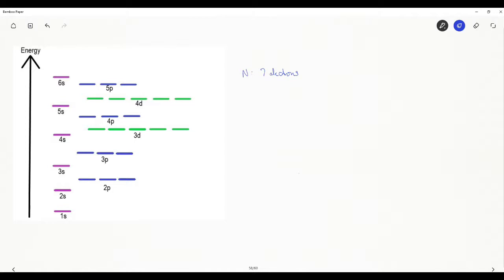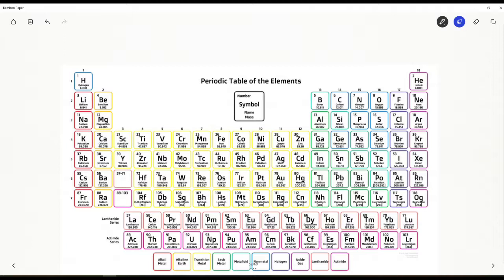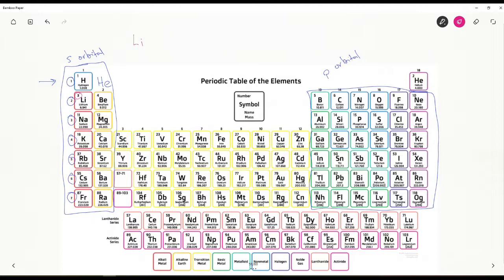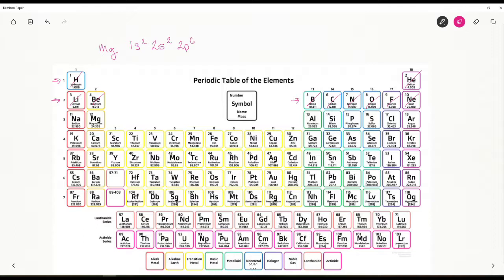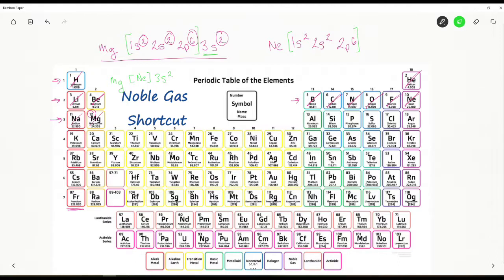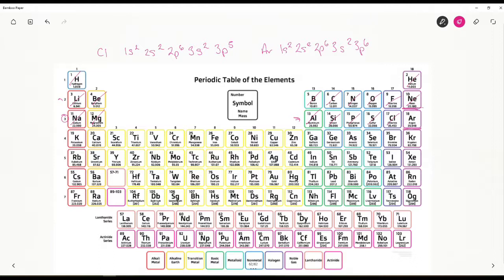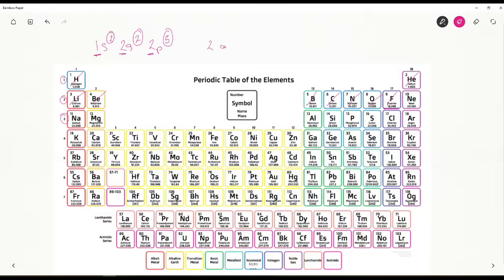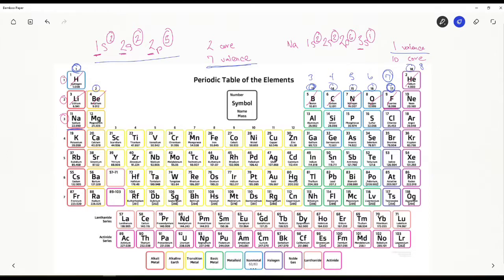Electron Configurations for s and p Orbitals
We are taking are time with electron configurations and focusing in on the s and p orbitals. We will cover the noble gas shortcut and discuss valence and core electrons. I definitely prefer to use the periodic table for my electron configurations instead of memorizing tables!